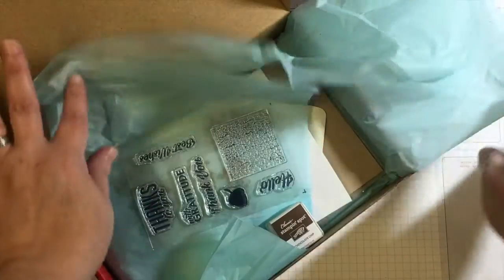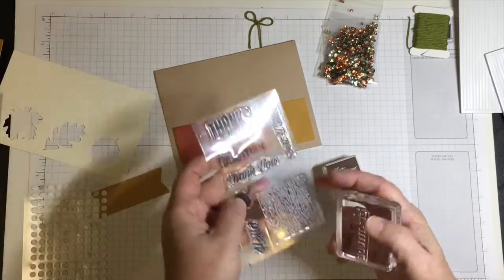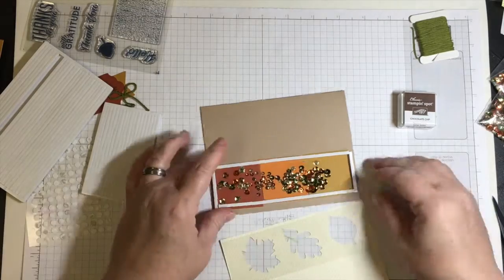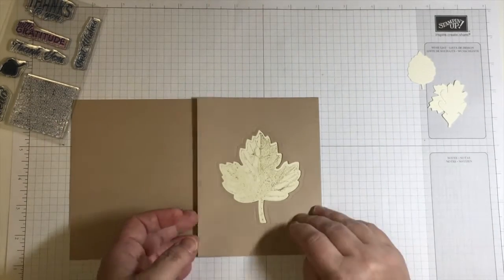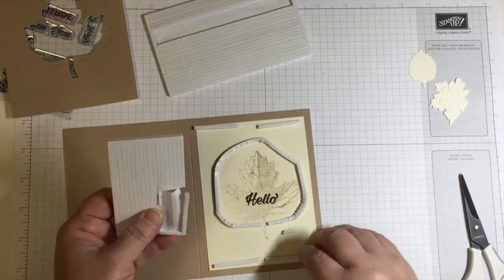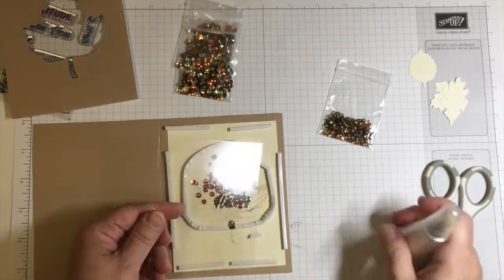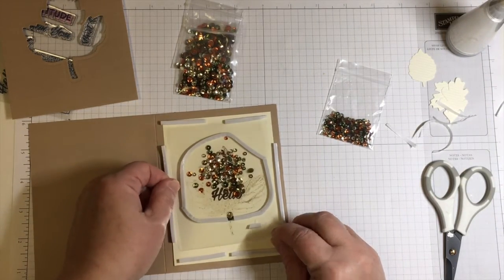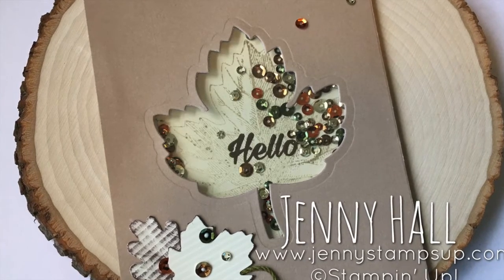October 2016 Paper pumpkin shaker card using Stampin Up products with Jenny Hall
I'm Jenny Hall and today I open the paper Pumpkin box to reveal the components for making shaker cards. I like making shaker cards and in this video, I will give you my tips for making them a success.

You will receive an email every day with a new card making project.

all images copyright Stampin' Up! 2016